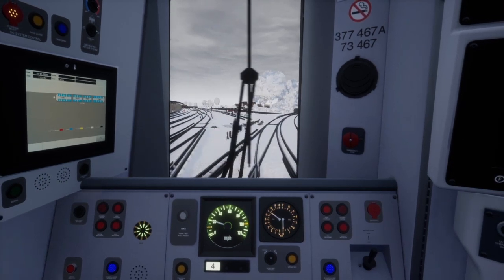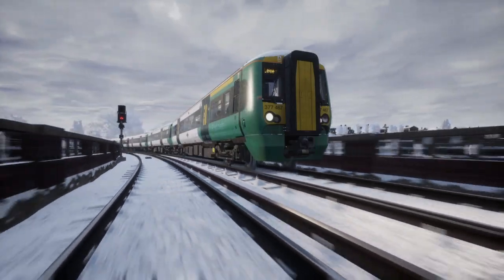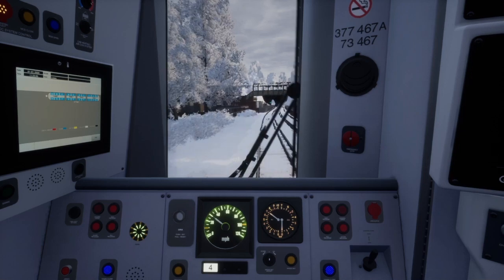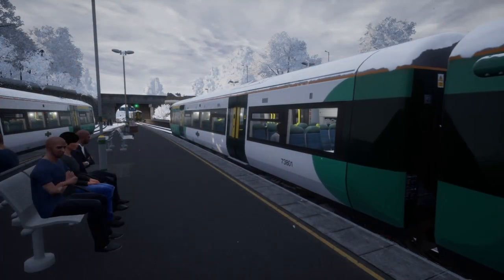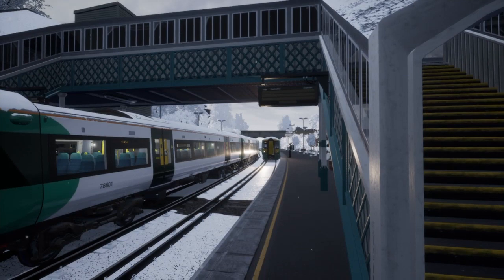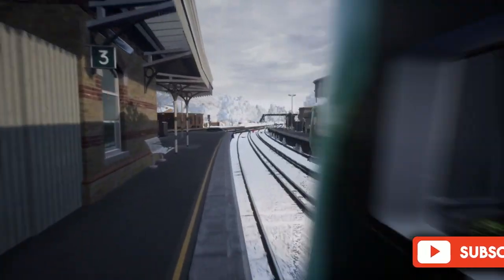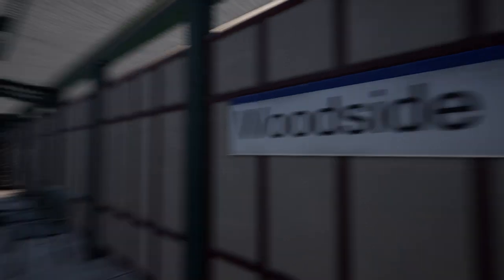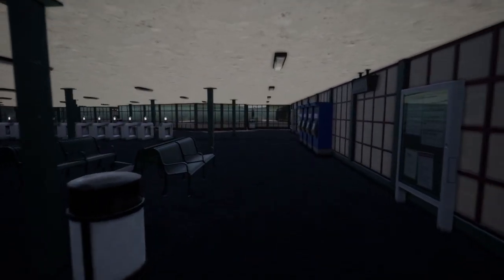How Train Sim World can be a better Train Simulator